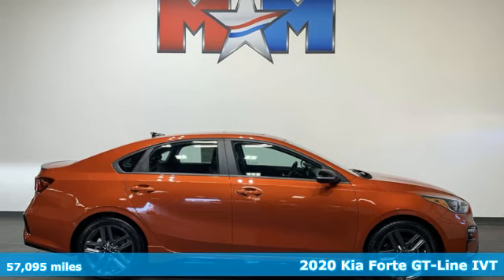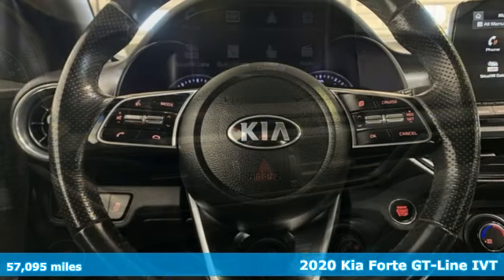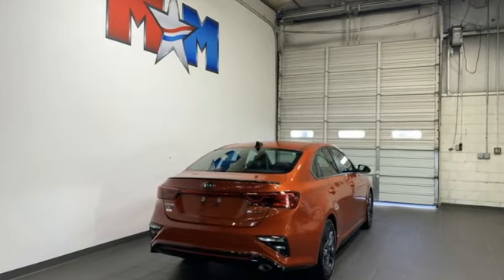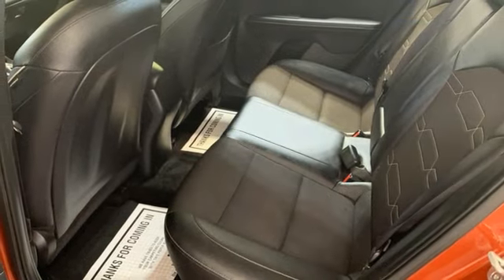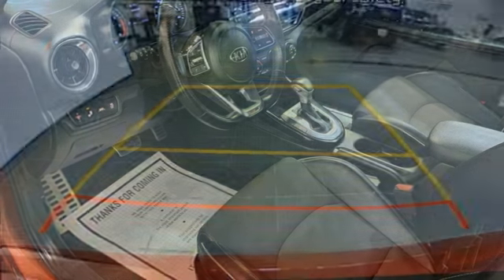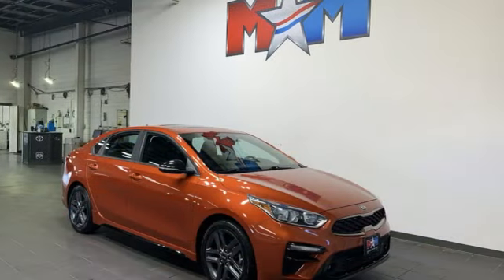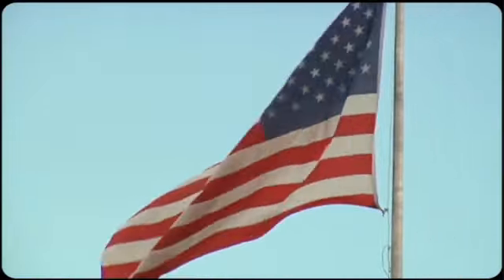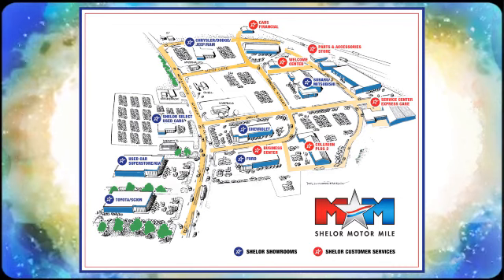Used 2020 Kia Forte Christiansburg VA Blacksburg, VA FD240127A - SOLD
Year: 2020
Make: Kia
Model: Forte
Trim: 4dr Car
Engine: 2.0L 4 Cylinder Engine
Transmission: CVT Transmission
Color: Fire Orange
Interior: Black
Mileage: 57095
Stock #: FD240127A
VIN: 3KPF34ADXLE230652